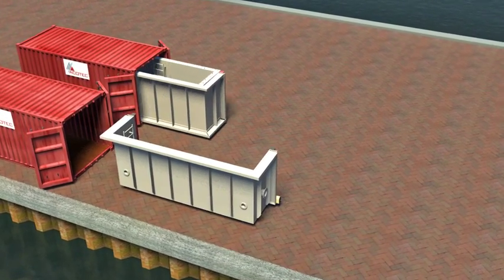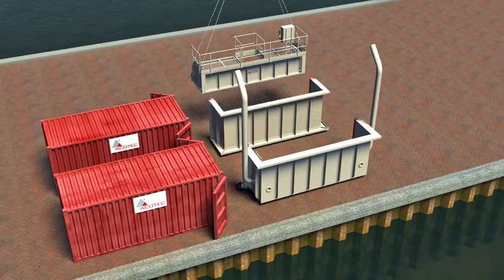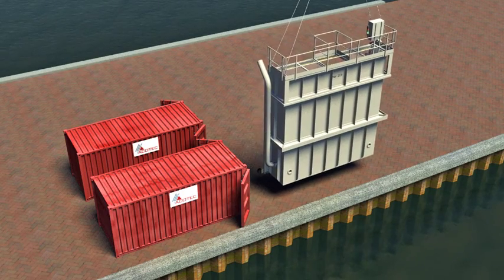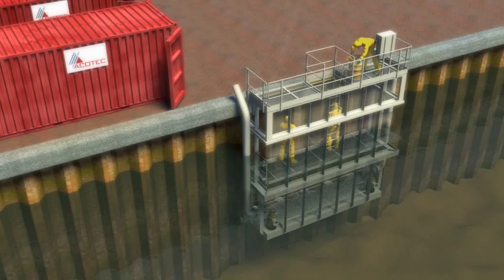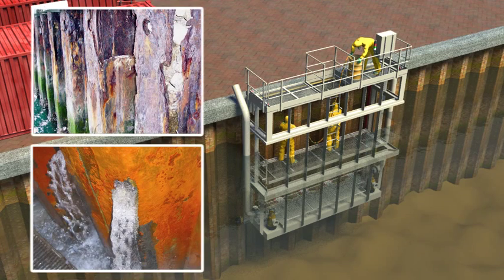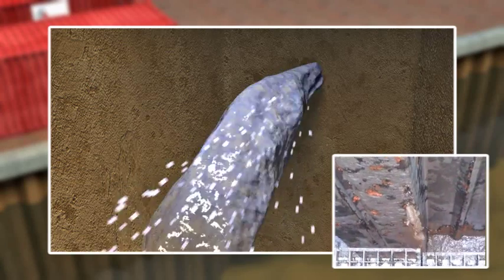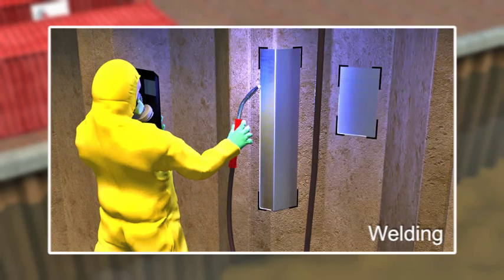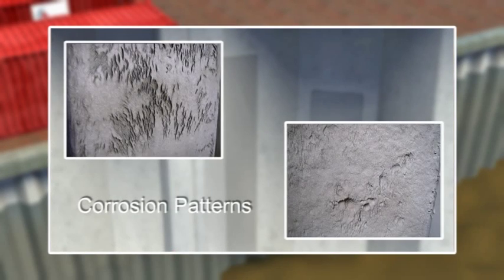DZI Cofferdam Caisson for Humidur Corrosion Treatment by Acotec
Acotec designs and manufactures DZI cofferdam technologies to perform anti-corrosion works on marine infrastructure (quay walls, tubular piles, offshore platforms, lock doors, sheetpiles, etc...). With the use of this technology, Acotec is able to apply the Humidur® coatings in safe and dry conditions in order to maintain a perfect and durable quality of the Humidur® anti-corrosion cover.